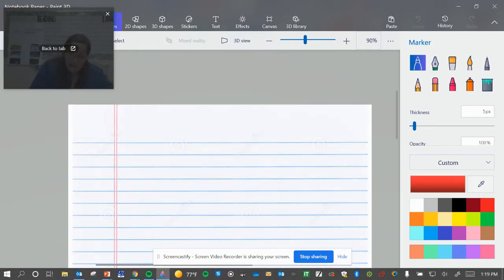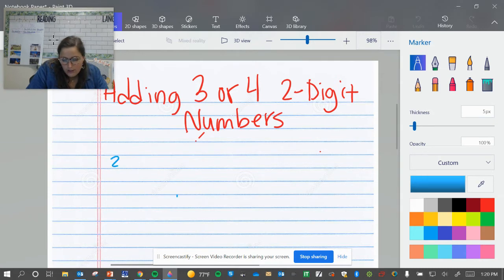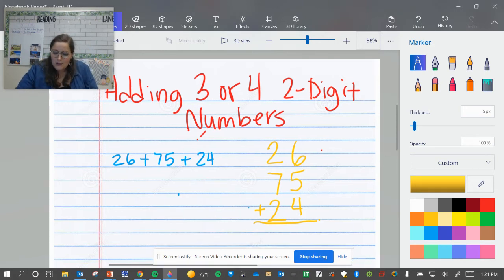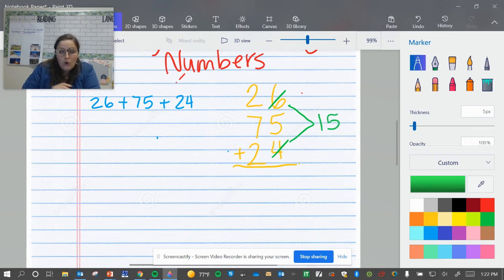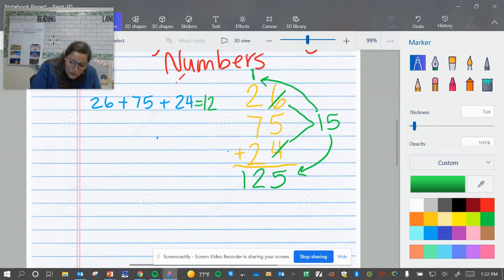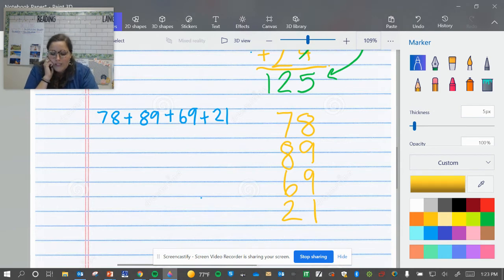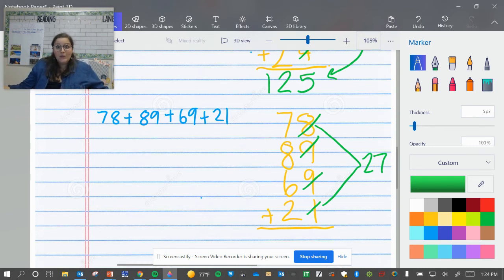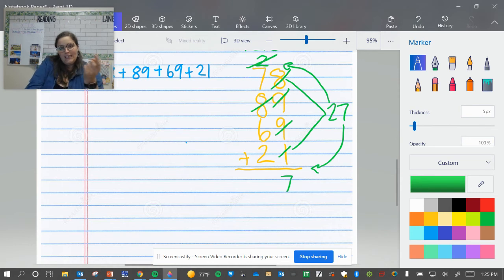2nd Math: Adding 3 and 4 2-Digit Numbers